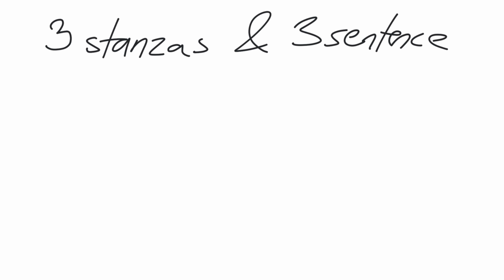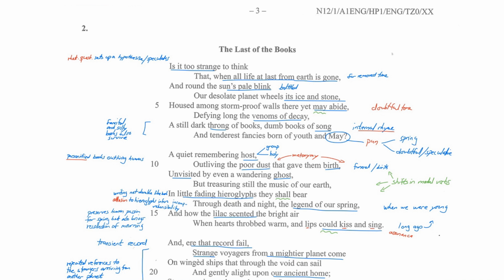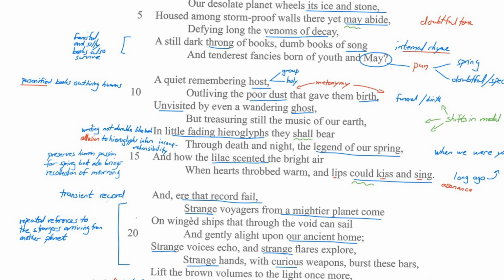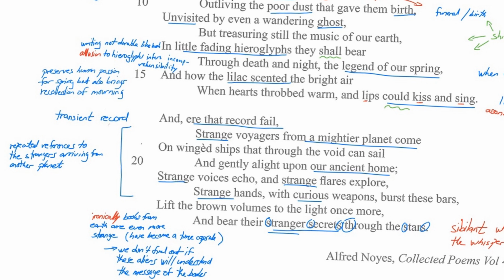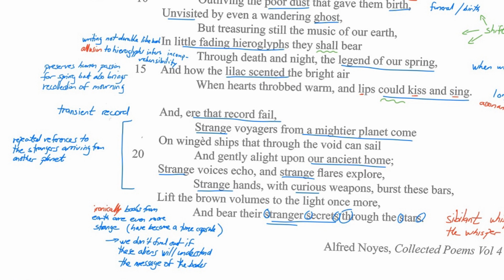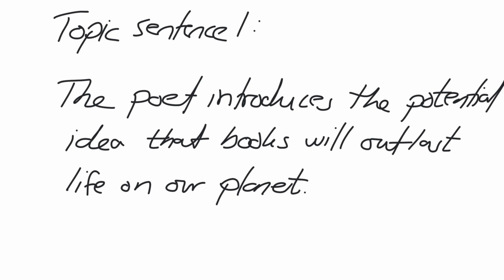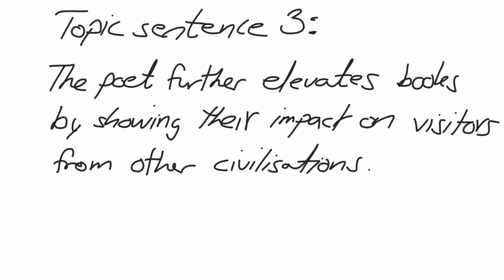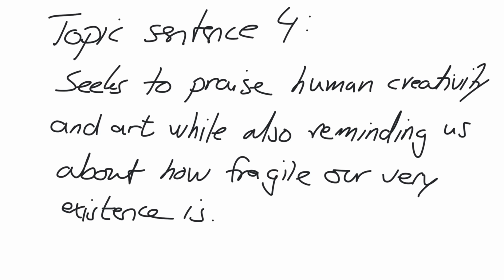IB Paper 1 HL Example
Example of how to use the 5 W Method to unpack a text and how to structure a commentary for IB Literature Paper 1 HL.